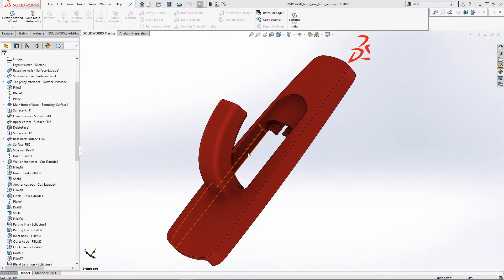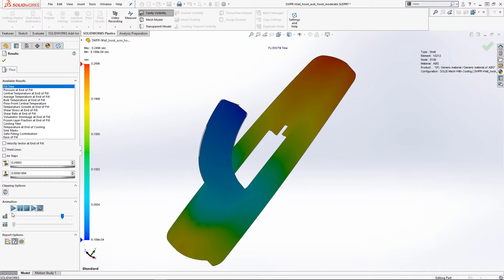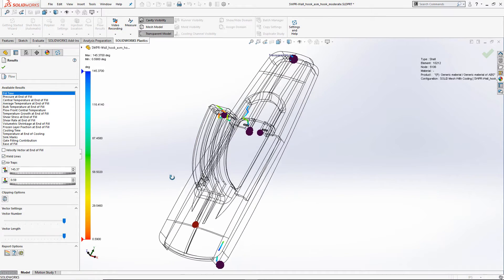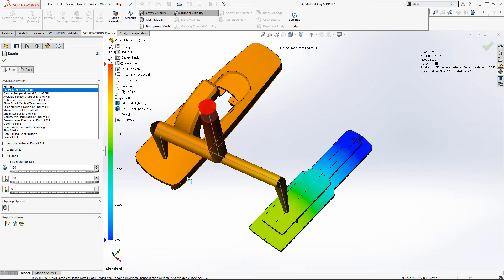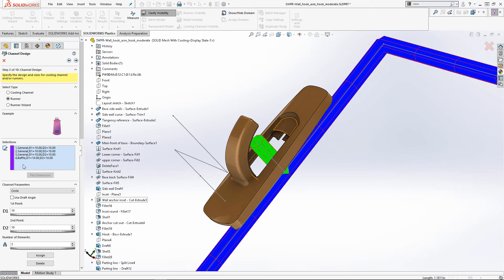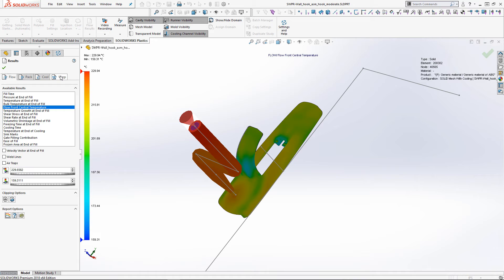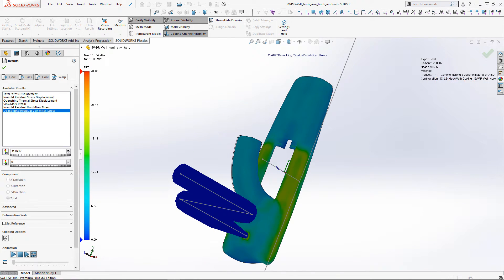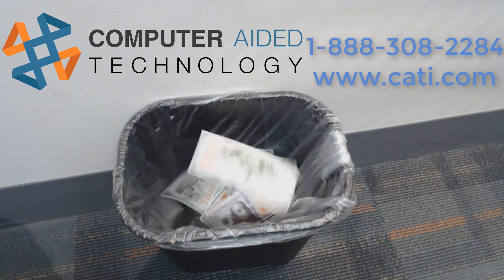Prevent Costly Rework of Injection Molds With SOLIDWORKS Plastics Standard, Professional and Premium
Using SOLIDWORKS Plastics to fill your injection mold virtually (i.e. before the actual mold is manufactured) can save a significant amount of money by eliminating rework on the mold.

Matt will use a simple wall hook to walk us through which license is needed (Standard, Professional or Premium) in order to examine the parameters we wish to simulate virtually.

The list below represents  some of the parameters that SOLIDWORKS Plastics can simulate before any metal is cut:
Fill
Weld Lines
Air Traps
Fill Times
Fill Pressures
Runner Balancing
Warp
Cool